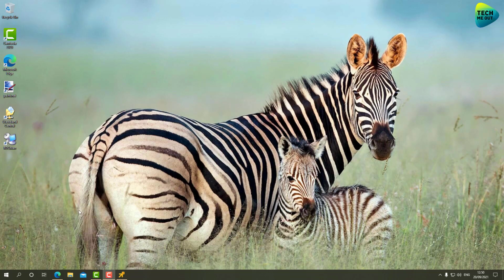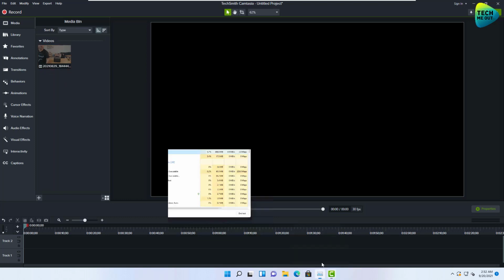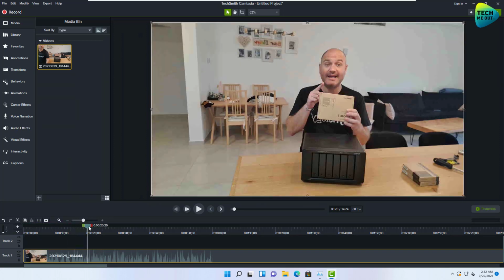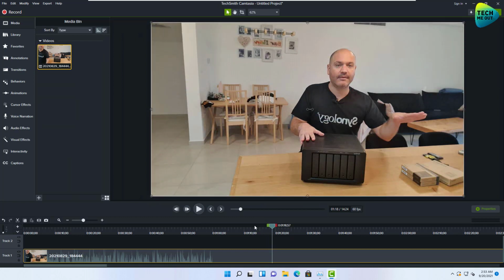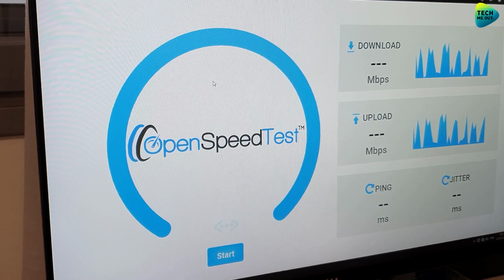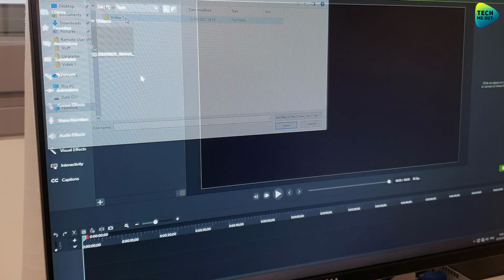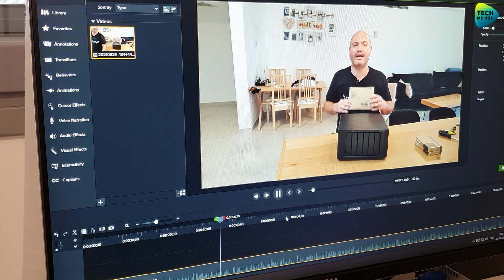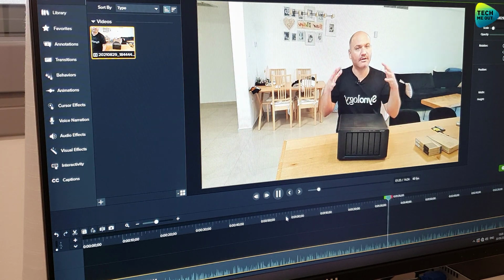10GB Network for Creative Professionals (Synology DS1621+ & ASUS RT-AX89X)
10GB network for creative professionals is no longer a nice to have. in todays digital world and amount of data that needs to be processed, 10GB networks are a must especially for creative professionals.

In this video we will see the night and day difference between editing from a Synology NAS over a regular 1gb network and from a Synology NAS over a 10gb network. the differences are so apparent and clear, its not even the same league. again, 10GB Network for Creative Professionals, these days is an absolute must.

Keeping raw footage and data on a NAS is indeed a best practice and has a lot of benefits in terms of keeping the data safe and backed up. but with a proper 10gb network, trying to edit directly from the NAS will prove to be almost impossible. 10GB Network for Creative Professionals is a major productivity catalyst.

10GB Network for Creative Professionals in 2021 is one of the most sure fire way to boost your productivity but, make sure you choose a proper network and NAS equipment. in this video we used the Synology DS1621+ and the ASUS RT-AX89X.

Devices used in this video:
Synology DS1621+

Synology E10G18-T1

ASUS RT-AX89X

ASUS XG-C100F

Video Index:
0:00 Intro
2:02 Editing on a 1GB Network
6:50 Editing on a 10GB Network
9:45 Summary